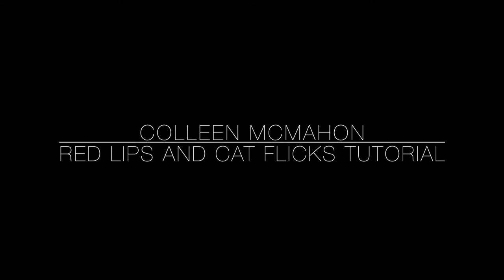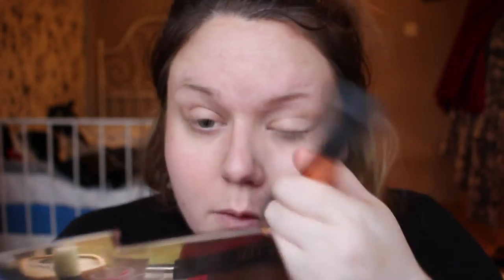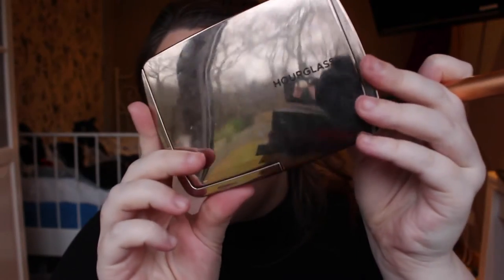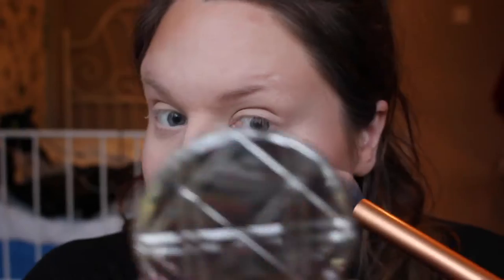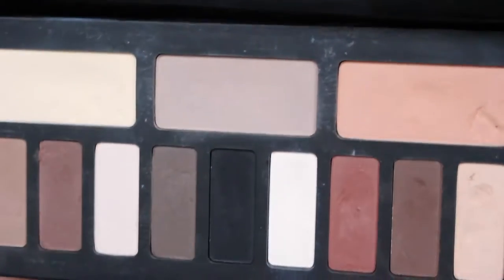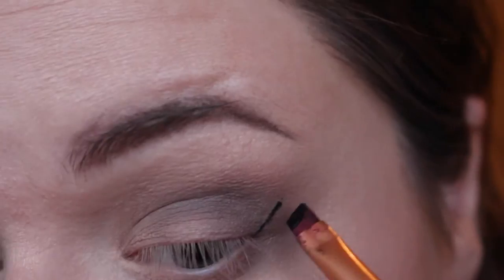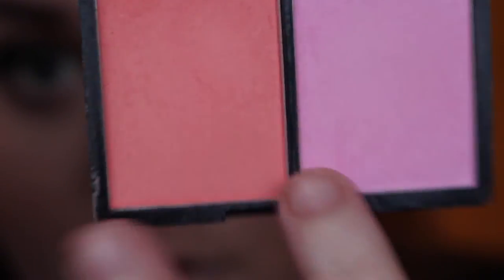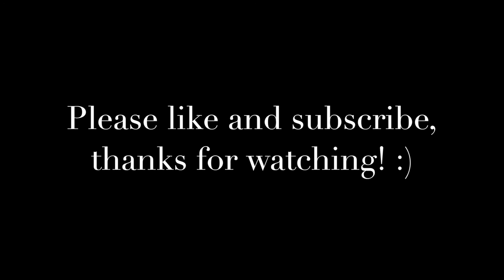Red Lips and Cat Flicks Tutorial || Colleen McMahon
Today I've brought you a Bold Red lip and sleek cat eye flick to get you in the Xmas spirit!

If you have any more looks/videos you would like to see, leave them in the comments below.